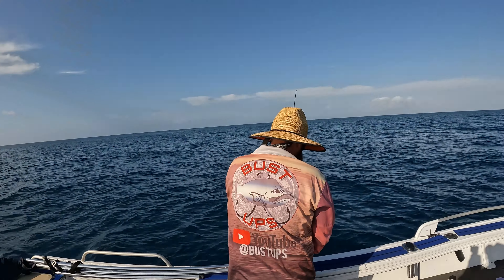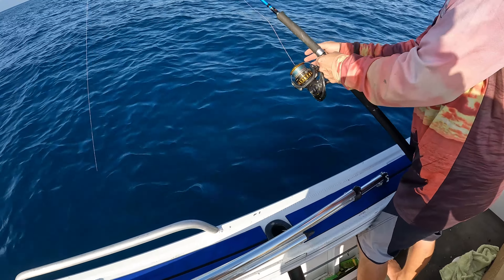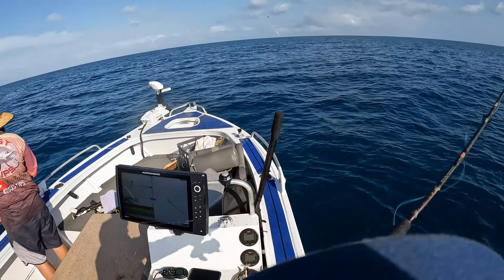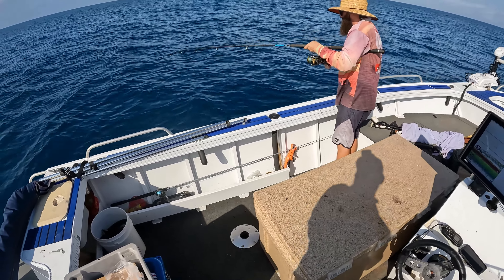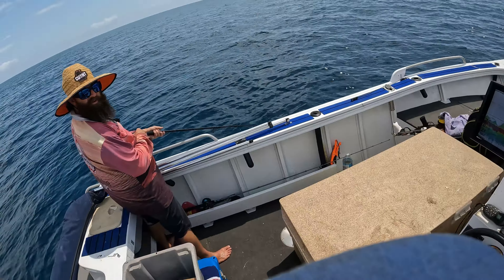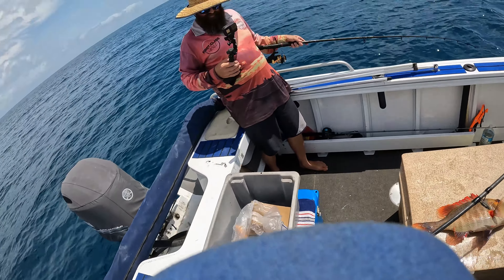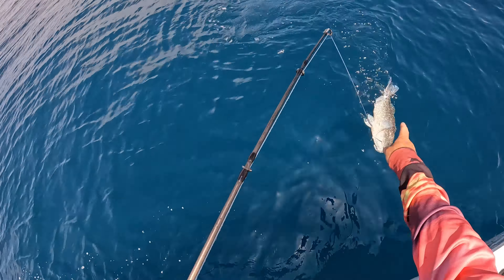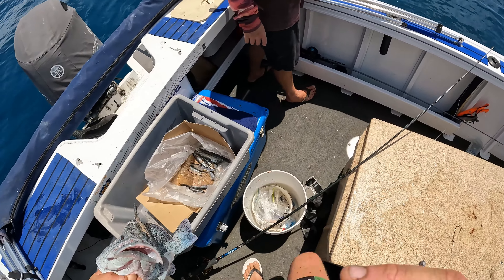BAIT FISHING the bottom of the Great Barrier Reef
Take my brother in law to the Great Barrier Reef had high intentions to make an early start however we both slept in Missed the best part of￼ the bite period opportunities ￼we still managed to hook some nice quality fish and enjoy the day out on the Great Barrier Reef ￼